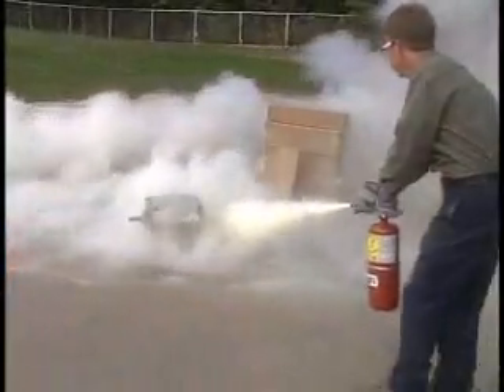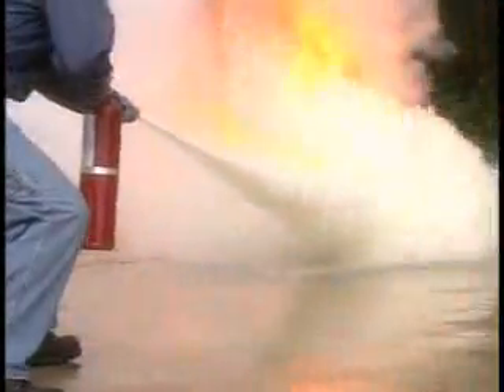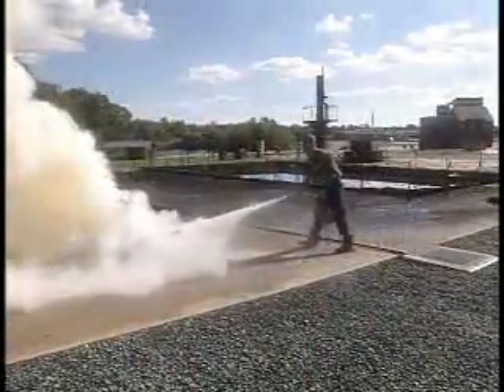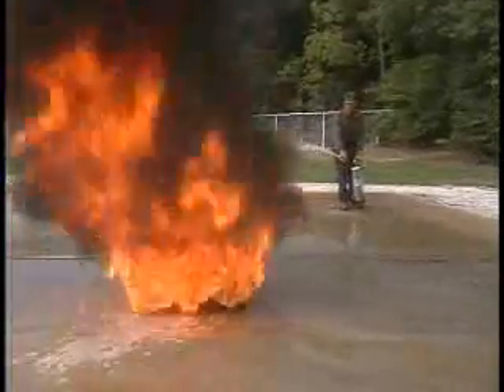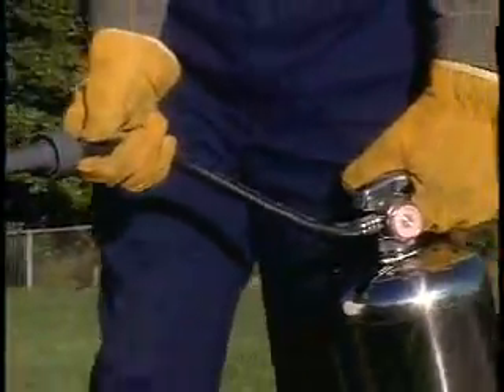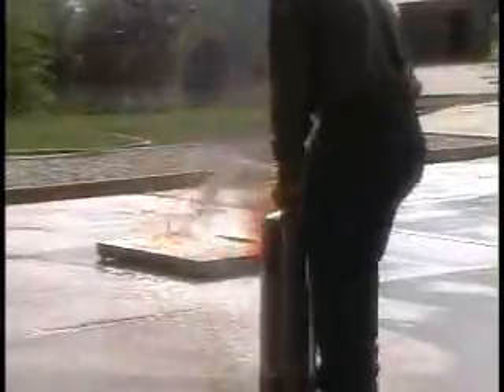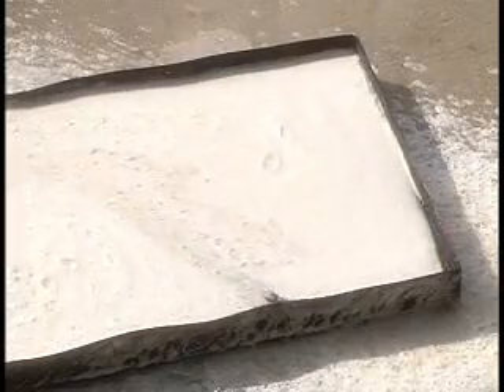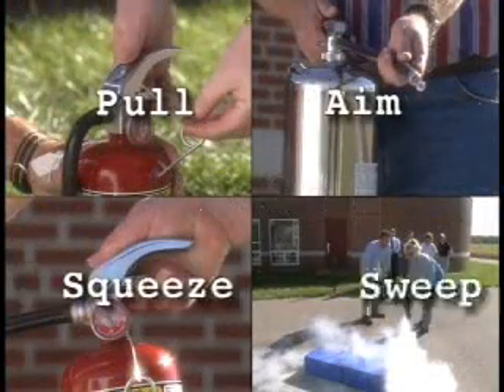Fire Extinguishers at Work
Give employees vital fire extinguisher training so they know how to properly use fire extinguishers in the event of a small fire. Learn about the different types of fire extinguishers, how to choose the right extinguisher for the type of fire, and using PASS to extinguish the fire before it gets out of hand.

Proper fire extinguisher training on the job helps employers meet OSHA 1910.157 and comply with procedures detailed in NFPA 10, Standard for Portable Fire Extinguishers.

To purchase the Fire Extinguishers at Work DVD or online streaming format, go to catalog.nfpa.org.